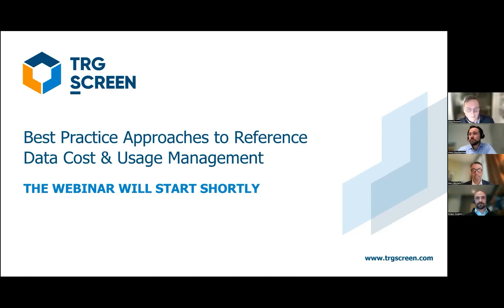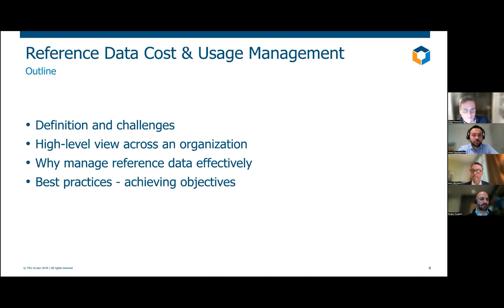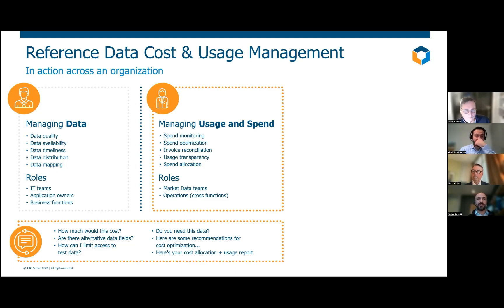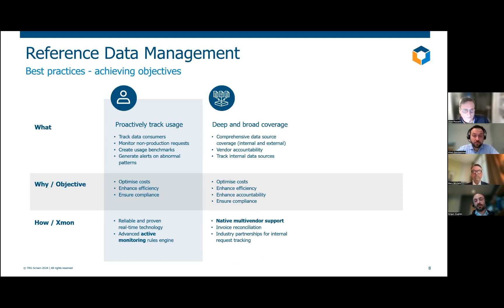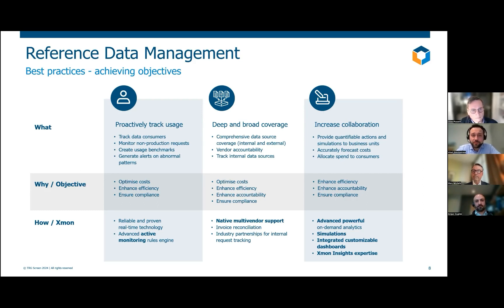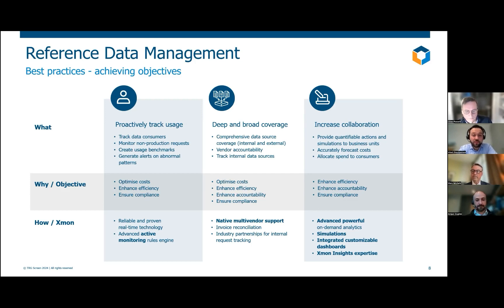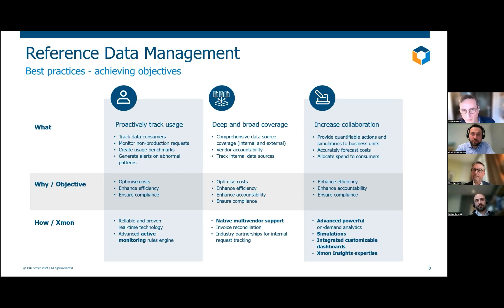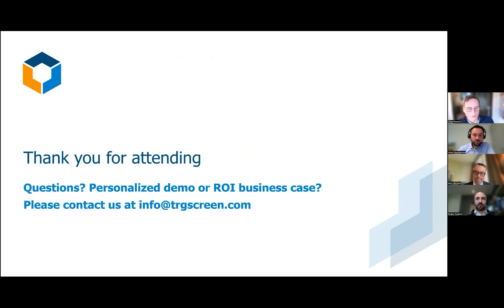[Session 1] Webinar Recording: Best practice approaches to Reference Data Cost & Usage Management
In this webinar we discussed how to gain complete control over reference data costs & usage, and the advantages this can bring to your organization. To accommodate different time zones we hosted 2 sessions.

During this first session of the day we welcomed the following speakers:
- Amjad Zoghbi - Business Development Director Xmon - TRG Screen
- Vitalij Smoljaninov - Head Of Data Management - Metzler Asset Management
- Marc Michels - Managing Director International - TRG Screen
- Clive Posselt - Associate - The Realization Group (Moderator)

Want to learn more?